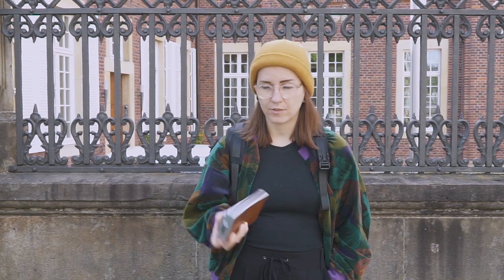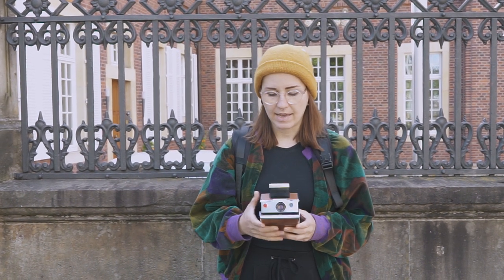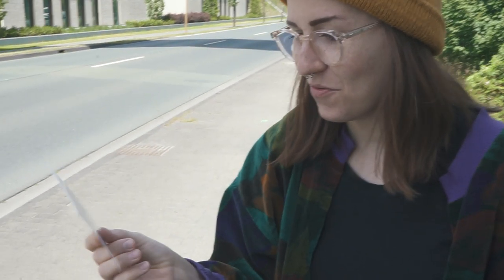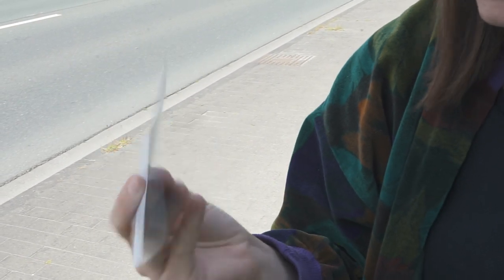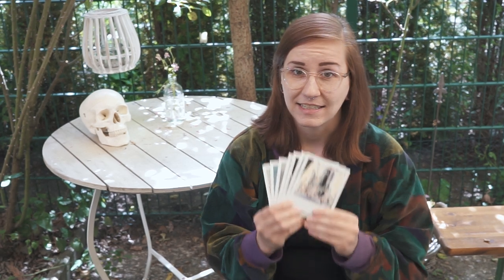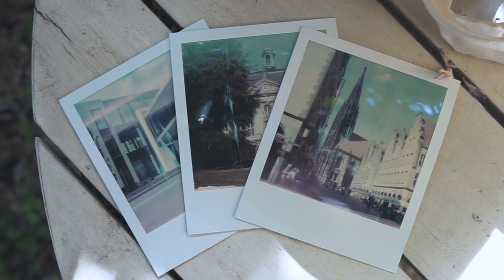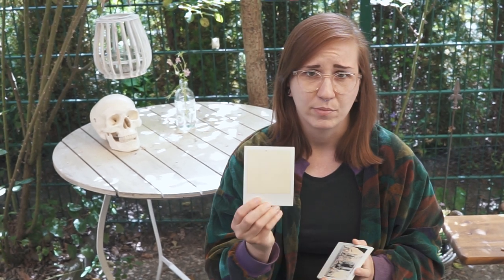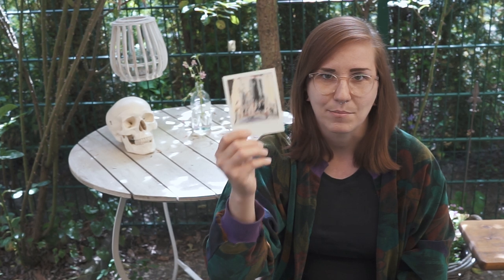shooting the POLAROID SX-70 | all eight shots on color film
I realised that I do not have any pictures of the popular sights from the city I am living in. To change that I decided to take my Polaroid SX-70 for a ride a shoot a pack of eight color shots. Thanks to Elena for helping me film this video.

Video recorded on my Sony a7II and my iPhone 7.

Music (non-profit use):
"Rain" - Lee
"Serenity" - Prod. Riddiman